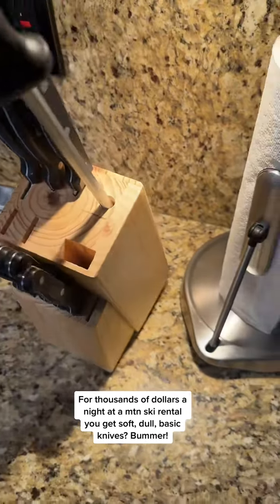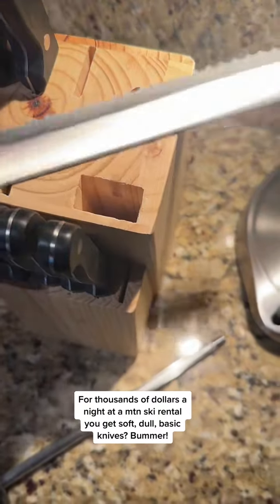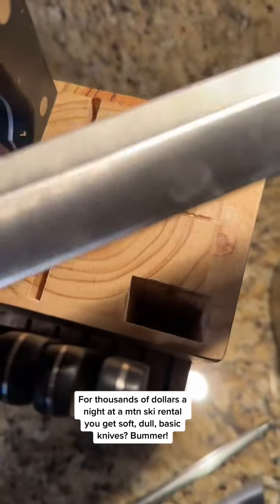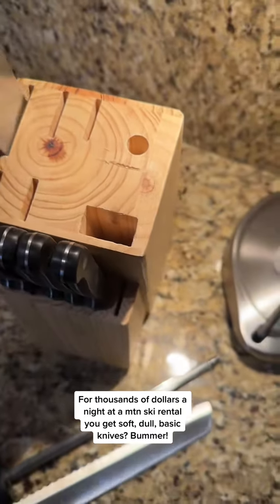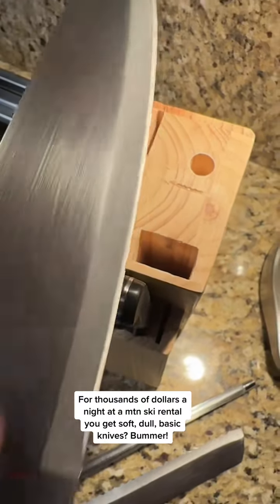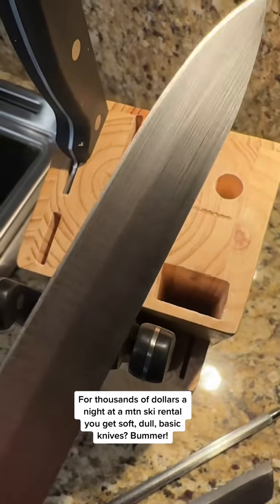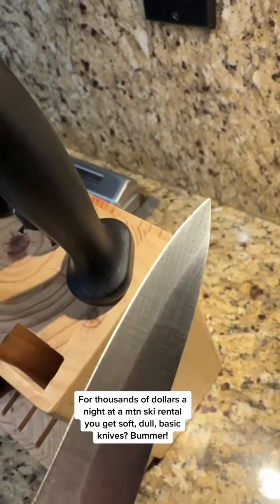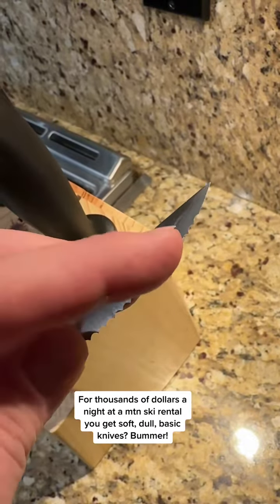Renting a house on airbnb or vrbo? Get ready for dull, basic, kitchen knives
Renting a house on airbnb or vrbo? Get ready for dull, basic, kitchen knives. Ugh.